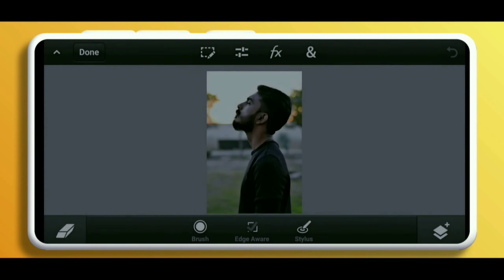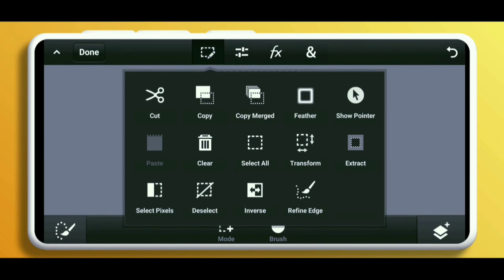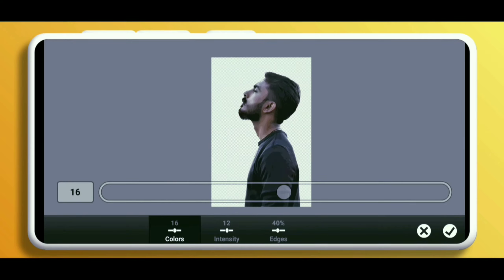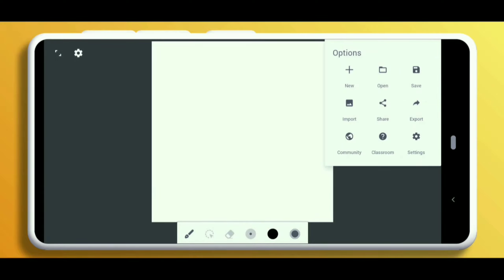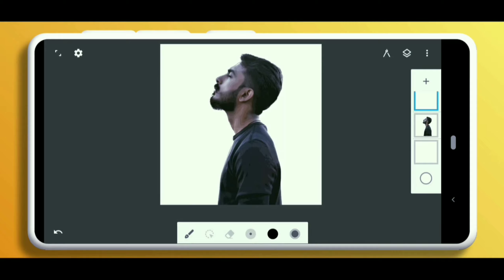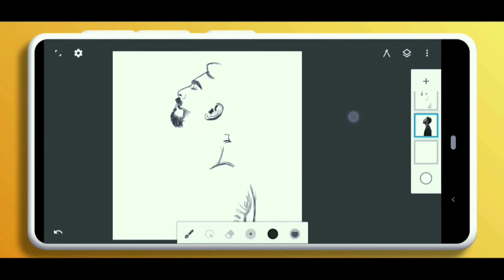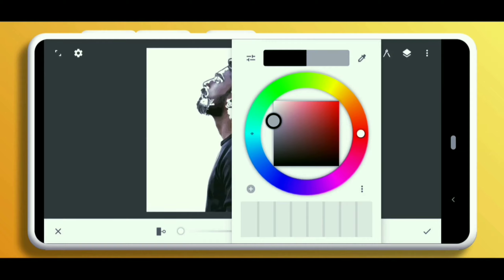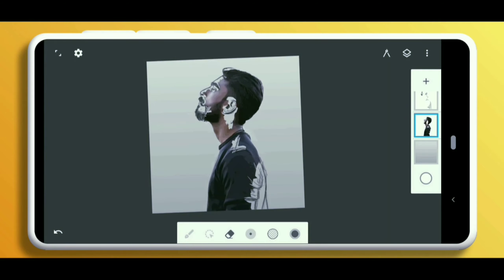Portrait Half Sketch effect in Photoshop | Sébastian Del Grosso | PiXinCreate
Hey wass'up viewer, welcome to the another video of PiXinCreate.
   Being Creative is a Skill. Creativity can come from anywhere and anyone! PiX got inspired from an Artist cum Photographer, well known as Sébastien Del Grosso. These kind of Arts can Easily be created in Photoshop and as well as an illustrator. What about creating these kind of Arts in Mobile Phone? Well, Sounds interesting? Get straight into the video!
   One of PiX's friend suggested to add Vocals to his videos so that his viewers would be helpful.

   If you feel that my Voice was/is Boring, ignore that. I'll improve.

 I hope I've bought a smile on the face ♥️

More About this video:
Video format: 2KPixels 60 FPS
Images from: Pexels.com

Follow me from here (because I post mind blowing stuff's!)
🔴 NOTE: Please don't copy or re-upload my videos without permission.
   Else video will be taken down!
About : PiXinCreate is a official channel where viewers can see interesting PHOTO EDITING videos.
Video uploaded in Simple English language so that everyone can easily understand.